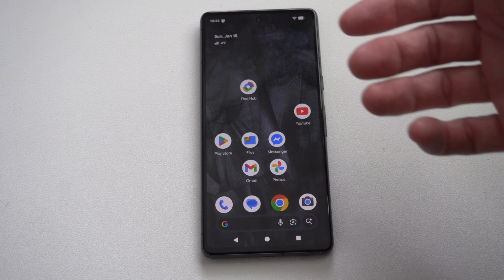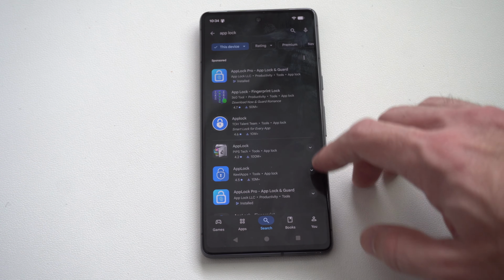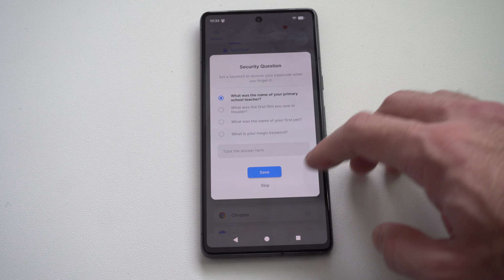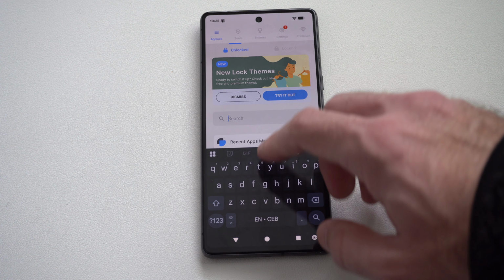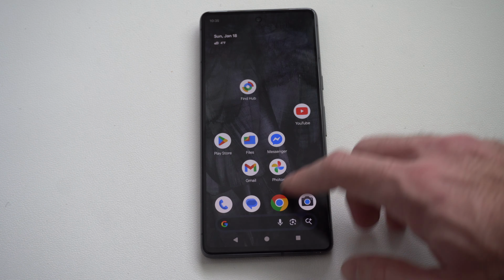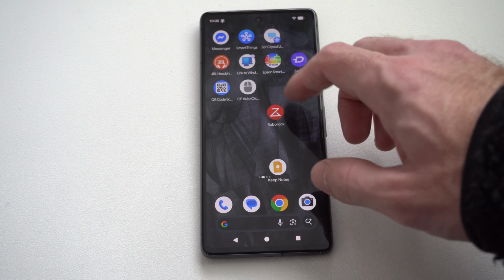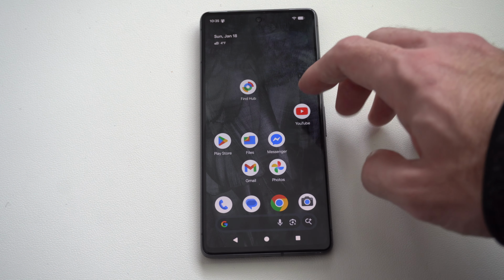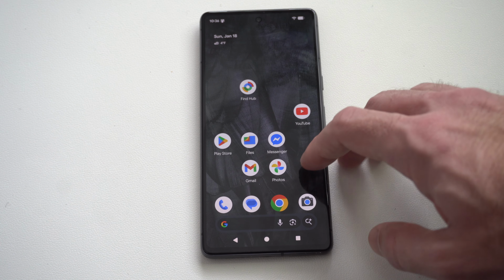How to Lock Settings & Apps on Android Phone (Easy Tutorial)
You can easily lock settings and apps on your Android phone using built-in features like App Lock or Secure Folder, or third-party apps such as Norton App Lock or AppLock, protecting your data from unauthorized access.
Lock Android Settings

Hide Settings App Icon: On some devices, like Samsung, go to Settings Home screen settings Hide Apps, and select the Settings app to hide it. This doesn’t disable it but makes it harder to access

Use AppLocker Apps: Third-party apps like Freedom Blocker or App Lock – With Fingerprint, Pattern & Password can block access to the Settings app

Kiosk or Managed Mode: For advanced restrictions, enable Kiosk Mode or device-managed mode, which hides system apps (Settings, Play Store) entirely and only allows specified apps to be used

This usually requires a Mobile Device Manager (MDM).